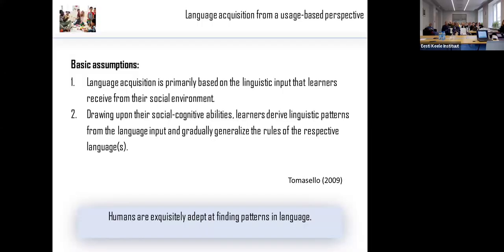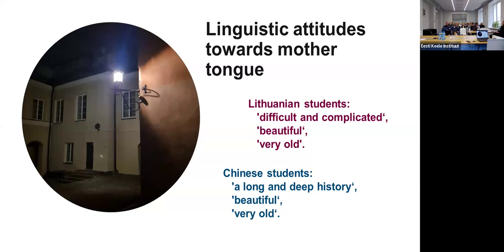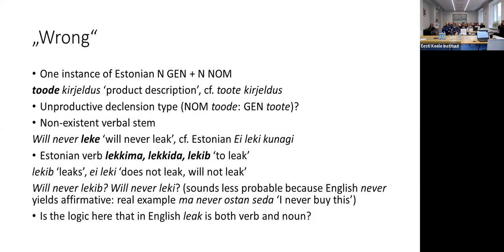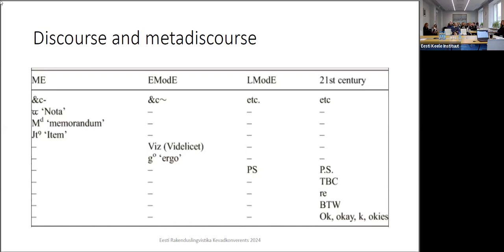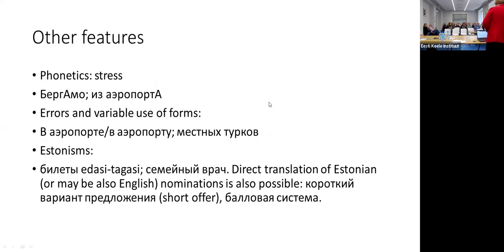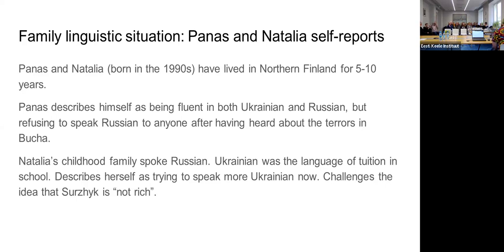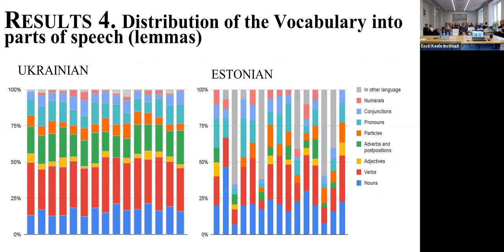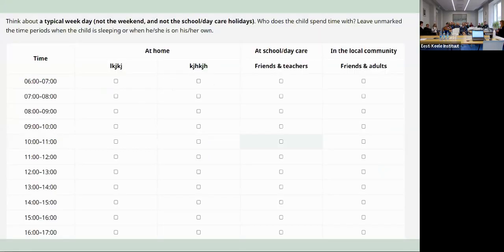Mitmekeelsuse töötuba, 18.04.2024